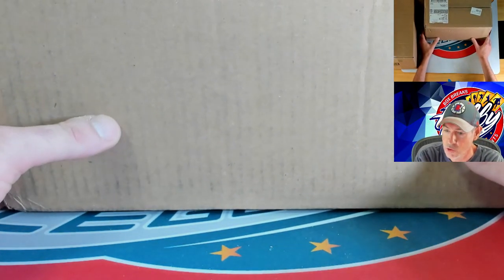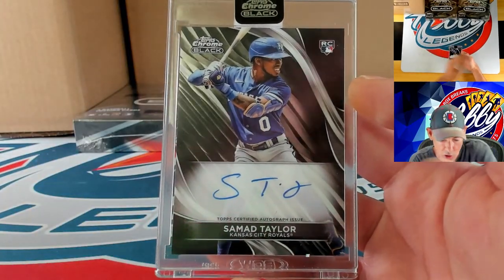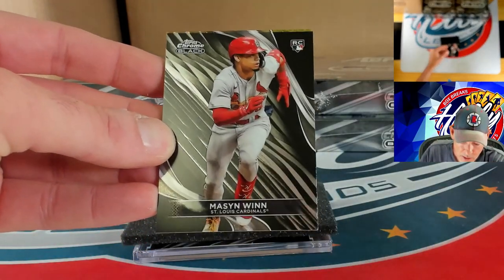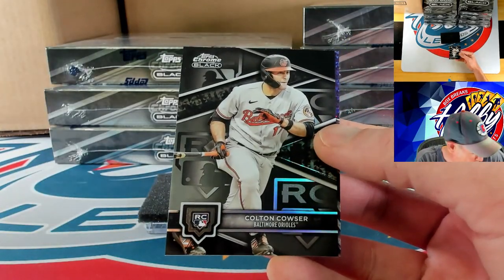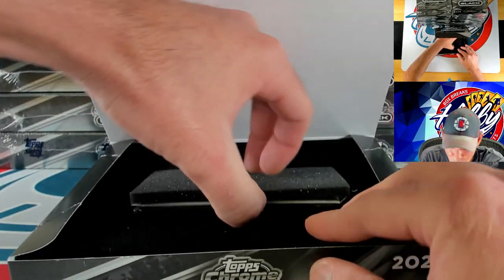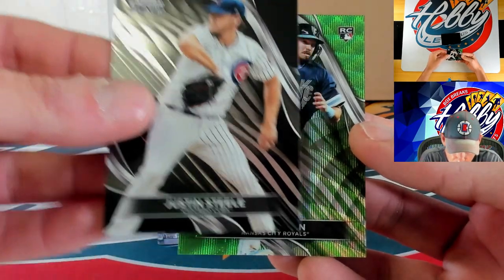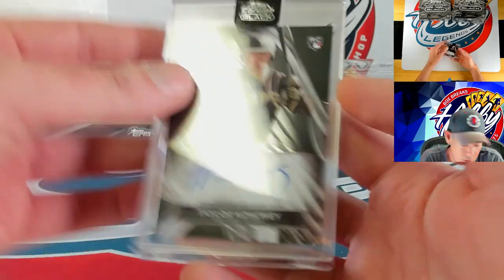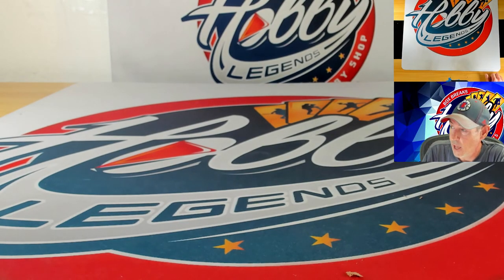2024 Topps CHROME BLACK 5 Case (60 Box) PLAYER Break #1 eBay 04/18/24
Join our TEXT CLUB for exclusive discounts -

 $25 FREE CREDIT on Fanatics Live for 1st time buyers

Join our breaks on FANATICS LIVE!

NO PURCHASE NECESSARY. Open to legal residents of the 50 U.S./D.C. and Canada (excluding Quebec), age 18+ and age of majority. Void outside 50 U.S. and Canada and where prohibited. Sweepstakes starts 4/01/24; ends 4/30/24. Total ARV of all prizes: Odds will depend on the number of eligible entries received. Limit: Eight (8) entries per household. For full Official Rules or how to enter, visit US